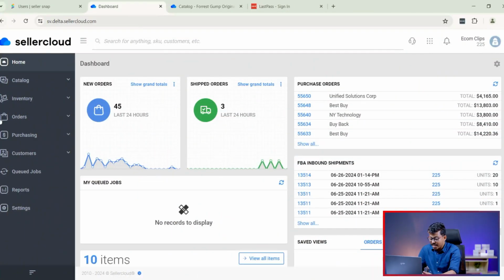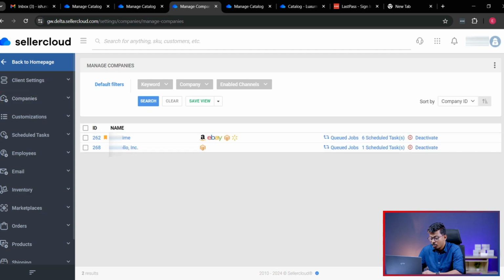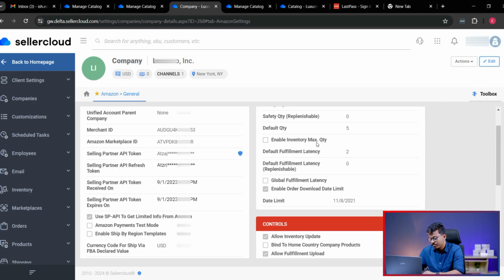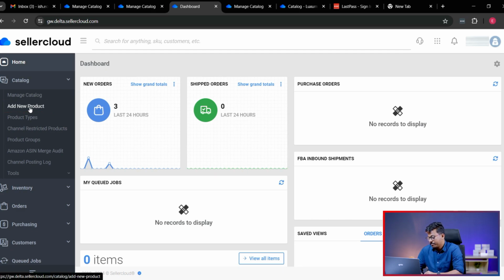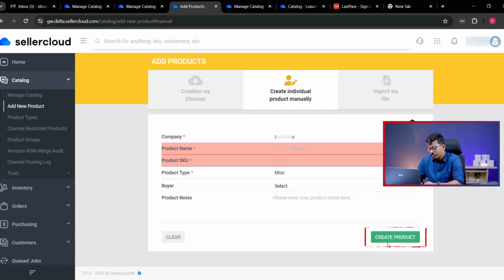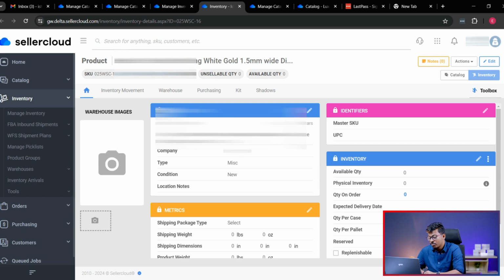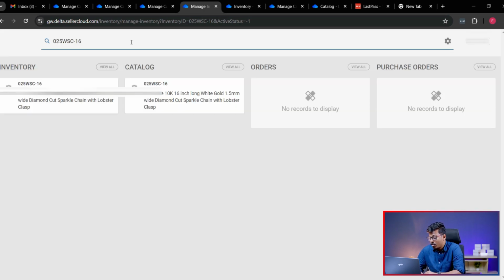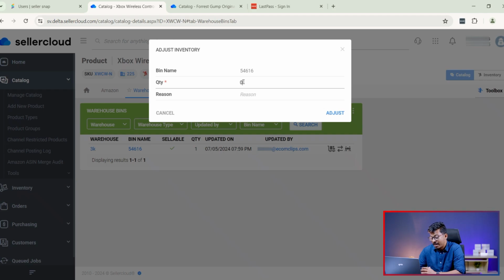Master Sellercloud: Marketplace Integration, Product Creation & Inventory Tracking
Are you struggling to manage your e-commerce marketplaces? Let Sellercloud simplify your multichannel selling! In this video, we’ll show you how to integrate popular marketplaces like eBay, Amazon, Shopify, Magento, Walmart, and Newegg, create individual products manually, and track your inventory with ease.

What You'll Learn:
Marketplace Integration: Connect your Sellercloud account with various marketplaces and streamline your operations.
Product Creation: Step-by-step guide to manually creating individual products.
Inventory Tracking: Efficiently manage and track your inventory from one centralized platform.

Timestamps:

00:00 Introduction to Seller Cloud
00:41 Overview of Seller Cloud Features
01:05 Marketplace Integration Tutorial
03:21 Creating Individual Products
05:19 Inventory Tracking Guide
06:17 Conclusion